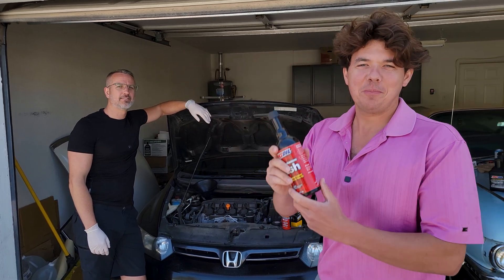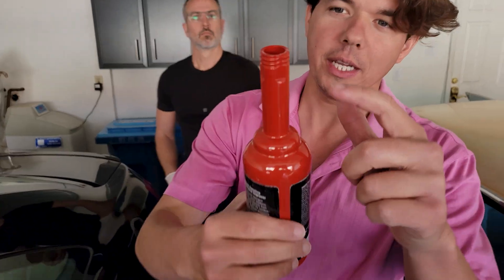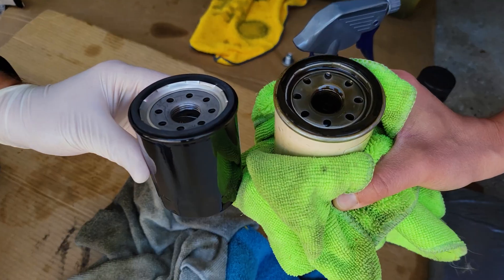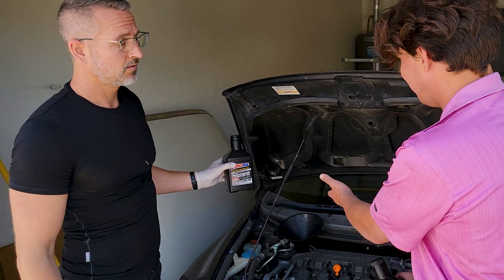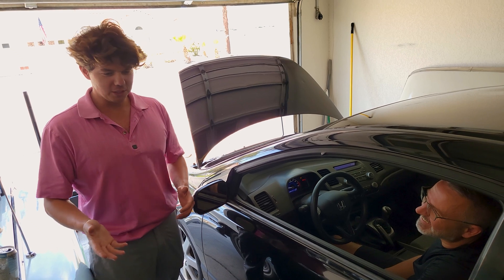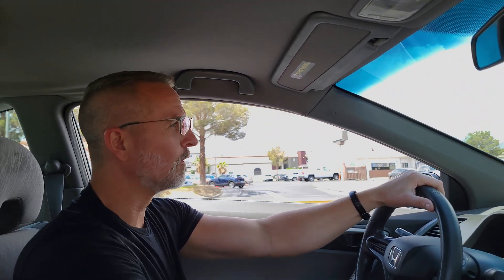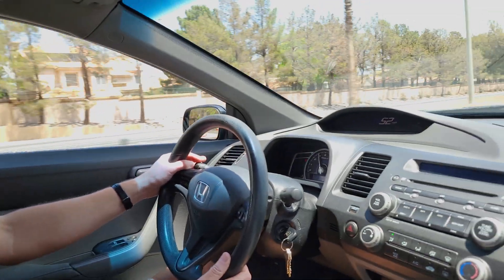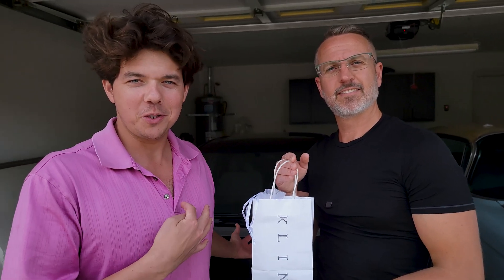Secret to stopping oil burning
I give a man a fishing pole & show him how to fish.

     Together! We can get your vehicles to run better than brand new!

For me to get credit & be "Your" Independent AMSOIL Dealer please use my website below or my dealer no. 5331179 call anytime Eben Rockmaker
1. Click hamburger menu
2. Click offers AMSOIL preferred customer
3. Click join now 6-month PC member add to cart. ( there is no reoccurring renewal membership unless you select that dot box )
( you have the option to not have your credit card saved if you prefer - est. 1972 )
4. Scroll up to the top Select shop by vehicle.

New promos: FREEWAND

The Secret to stopping oil burning is to remove the carbon around the rings so oil can flow around the oil ports and allow the rings to float freely keeping the compression. This will eliminate blow by and the film strength of the oil between the rings makes a big difference. You can be losing power because oil burned on the exhaust valves creating incomplete combustion of fuel.